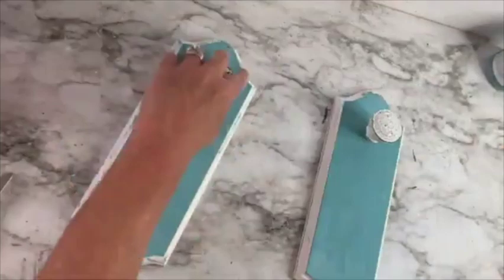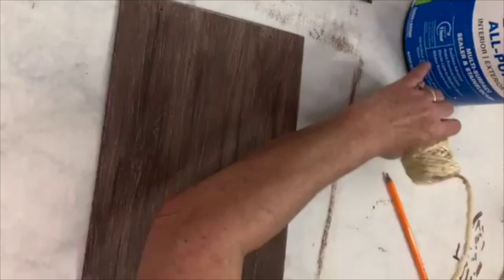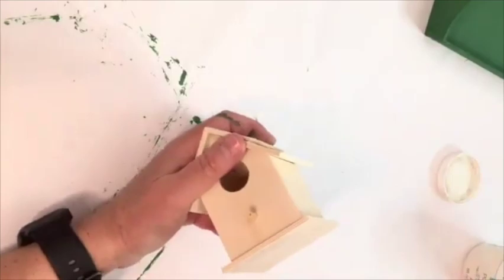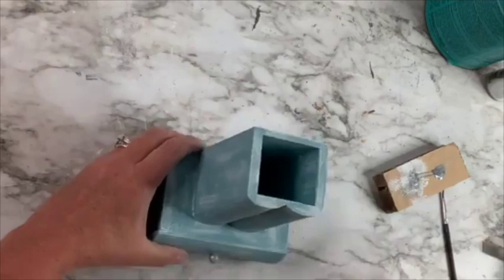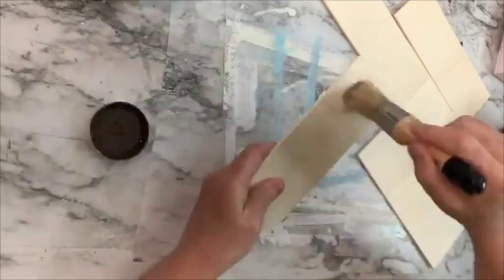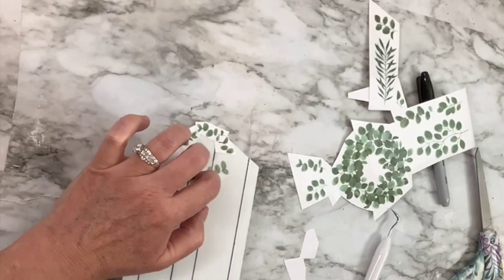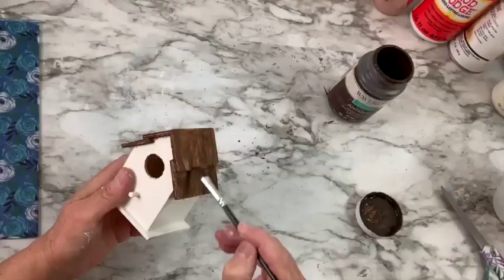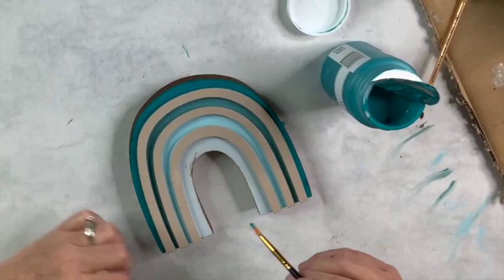🪵 SUPER EASY DIY Wood Home Decor | Dollar Tree DIYS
Hi, I'm Lisa Marie! In this video, SUPER EASY DIY Wood Home Decor  | Dollar Tree DIYS, I share with you some of my favorite projects I've made using wood or faux wood techniques. To make these projects, I used mostly things from Dollar Tree, but a few things from Walmart, Target, Amazon, and things I already had on hand. These projects were easy and fun to do.

By having a creative outlet or hobby, you can live your best life!

This is a compilation video of previous DIYS in shorter videos.

**If you like my videos, consider buying me a “coffee” to help support future content.

Thanks for being a part of this community. The best is yet to come!! You are a Blessing to me!!

My name is the same as my channel name here on YouTube - LIVING MY BEST LIFE WITH LISA MARIE - I'd love to see you there. You can see sneak peeks of some of my DIYs and more fun stuff by following me there.

I AM A PLAID AMBASSADOR - ITEMS YOU MIGHT LIKE FROM PLAID:

LINK TO FREE PRINTABLE FROM TODAY'S VIDEO:
(after you click this link, scroll down to find printable and right click, then save to download)